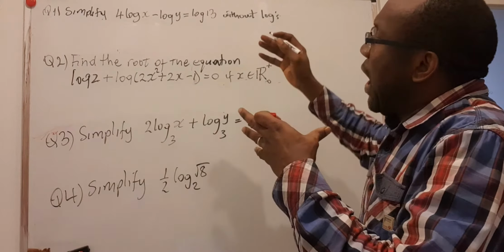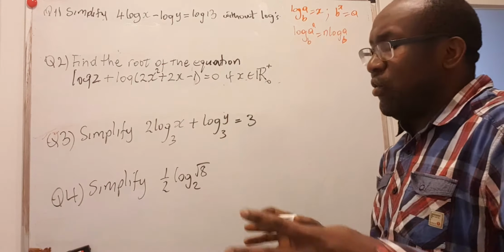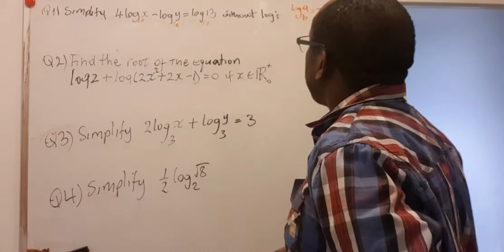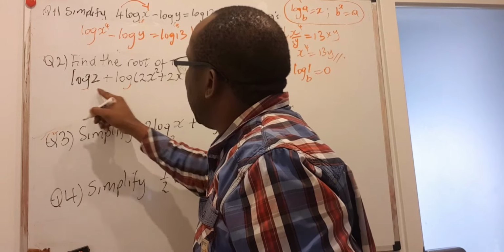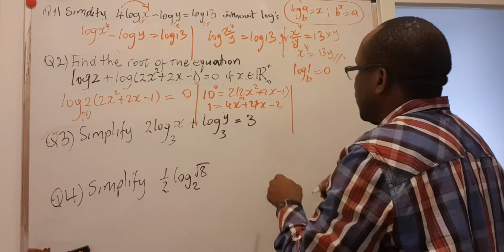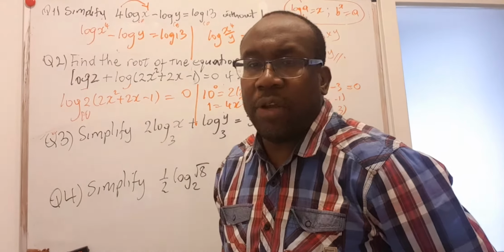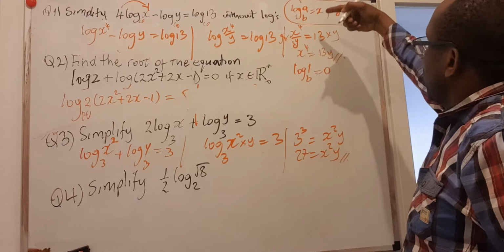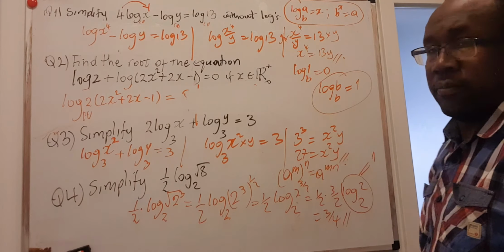GCE Advanced level mathematics: Cameroongce logarithmic equations.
solutions to logarithmic equations.